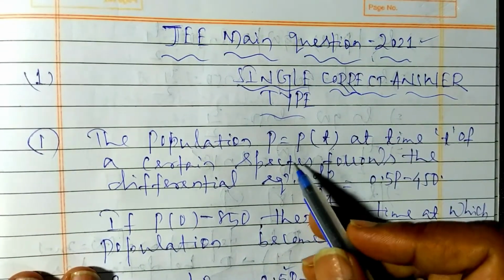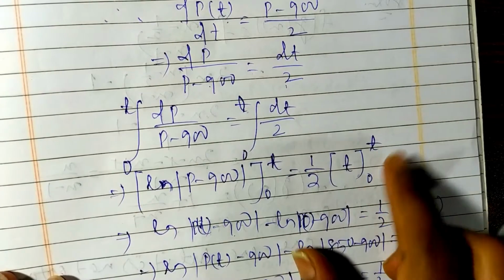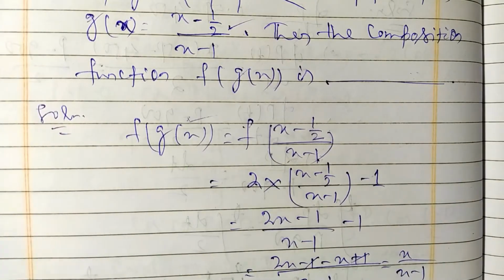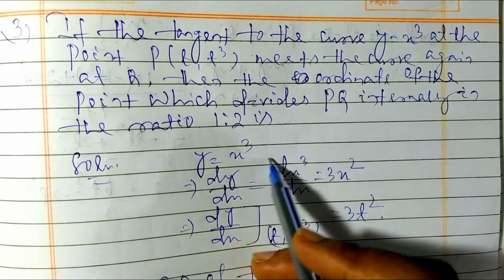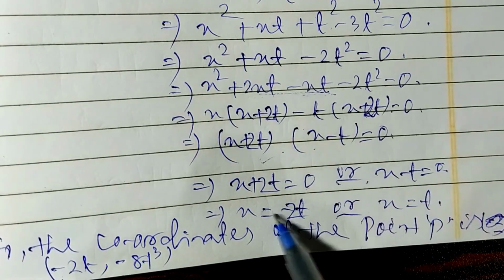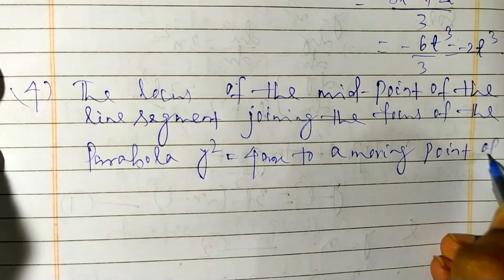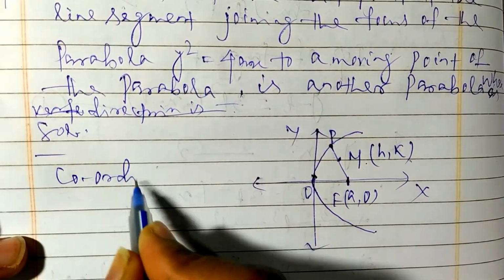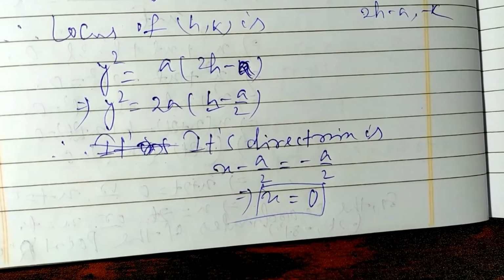Discussion of Jee main 2021 questions